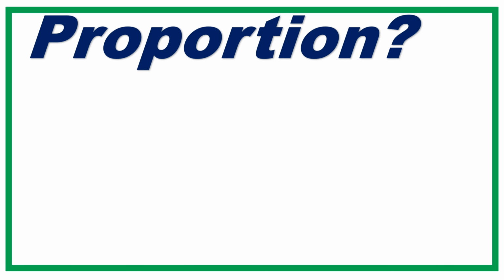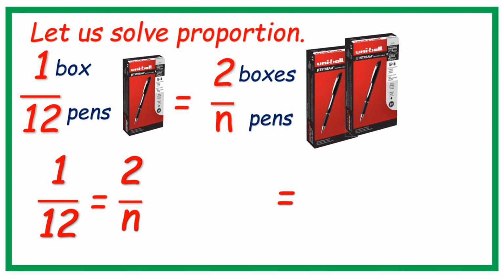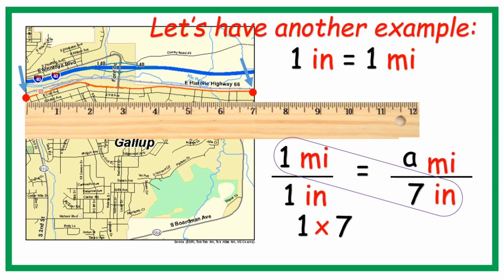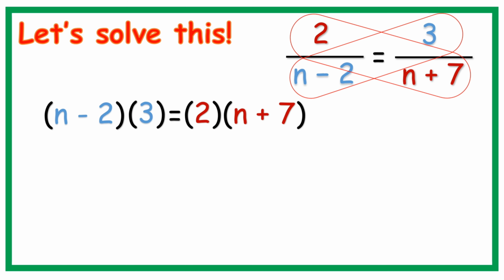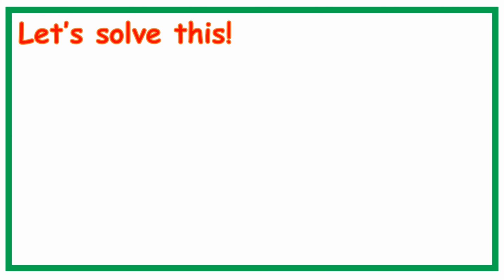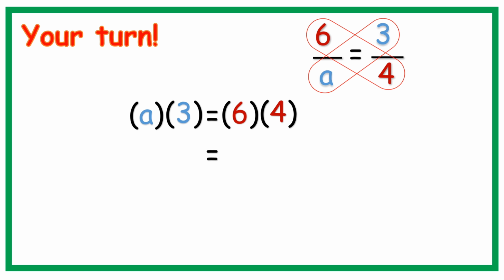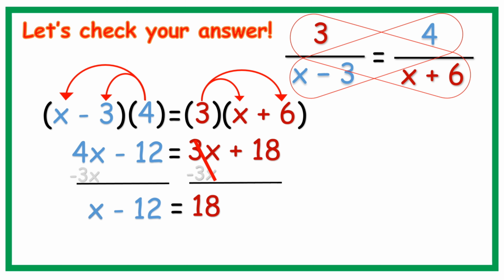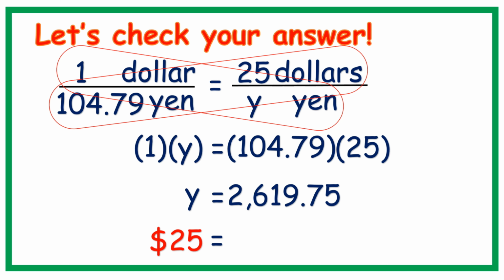Math Made Easy | Proportion | Mr. T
Learn how to solve proportion easily. Watch this video.